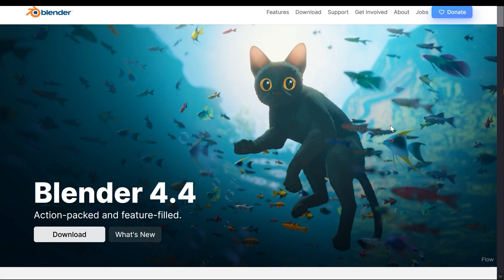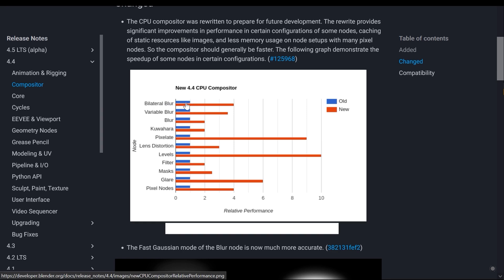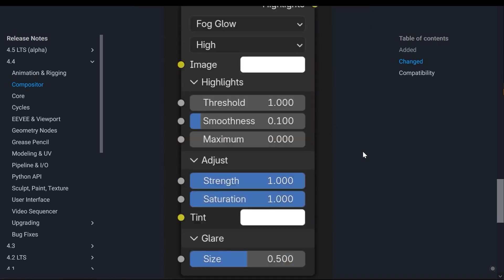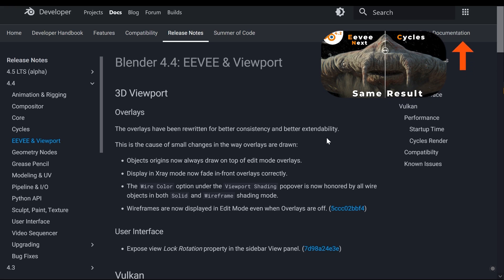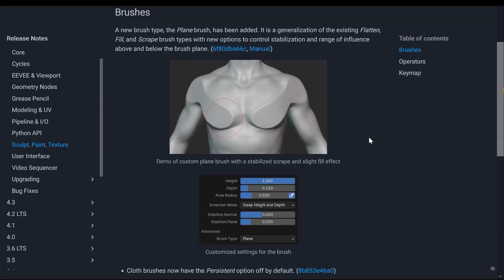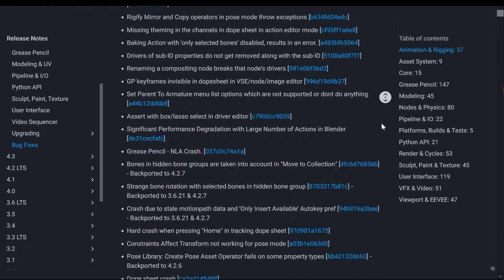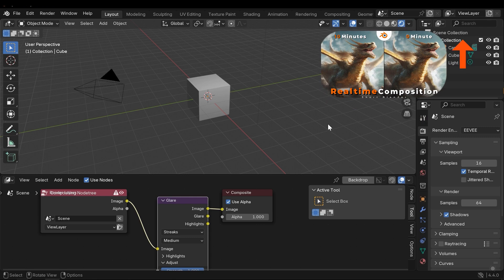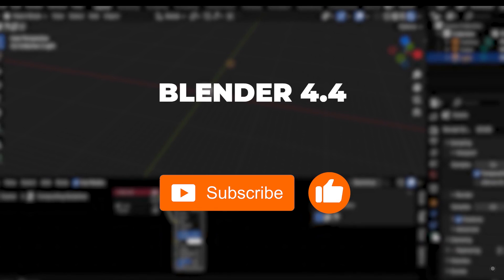Blender 4.4 New Features, Are There Major Changes?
In this video, I'll introduce Blender 4.4 and its new features, focusing on the important ones and using one of them in Blender.

Time stamps:
0:00 - Intro
00:47 - Composition
02:36 - Cycles
03:36 - Eevee
04:28 - Sculpting
05:10 - Video Sequencer
06:07 - Bug fixes
06:46 - Blender 4.4